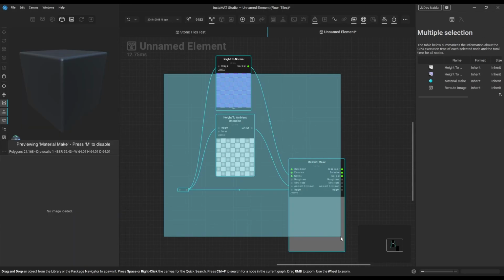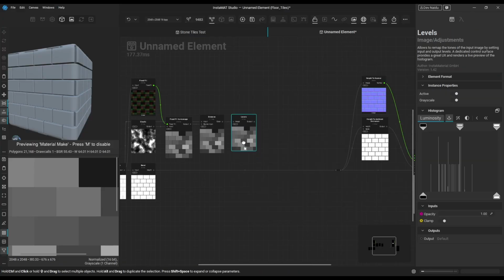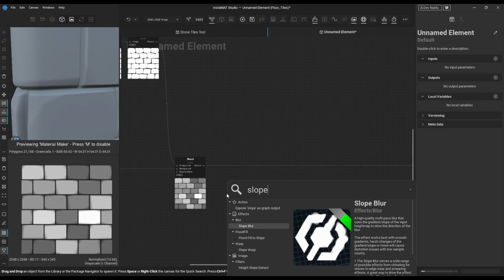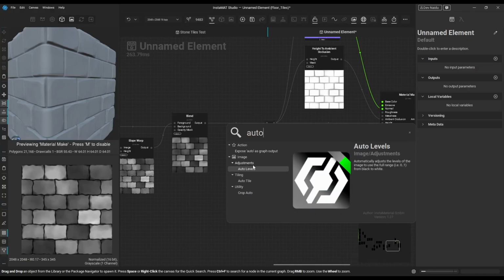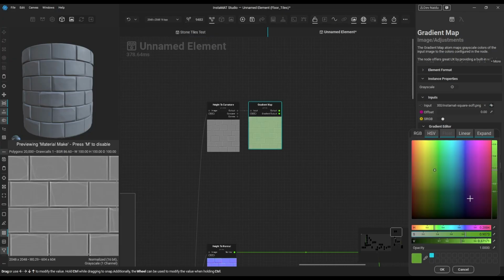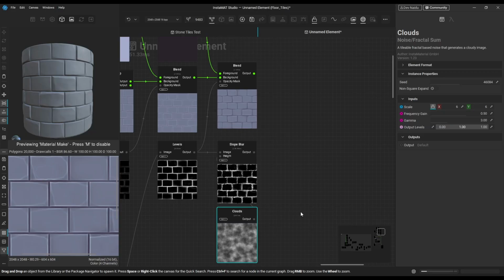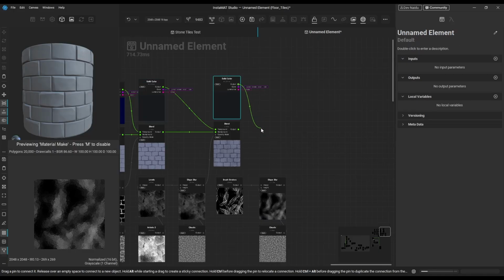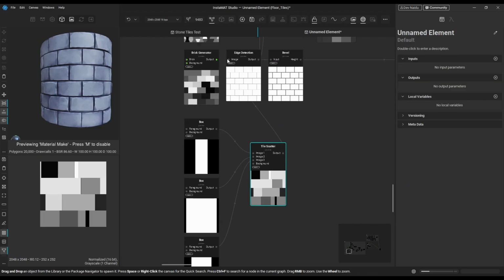Stylized Stone Tiles Tutorial - InstaMAT Element Graph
Time Stamps

0:00 - 0:21 - Intro
0:21 - 11:46 - Creating the height map
11:46 - 14:22 - Roughness map
14:22 - 23:39 - Base Color
23:39 - 26:22 - Pattern Variation
26:22 - 26:49 - Outro